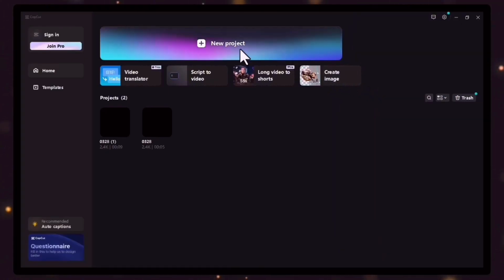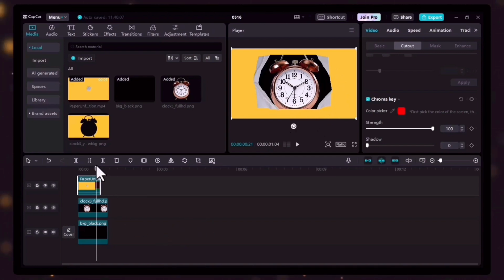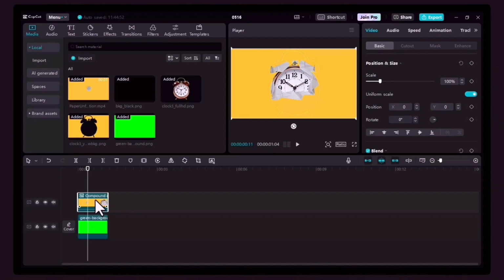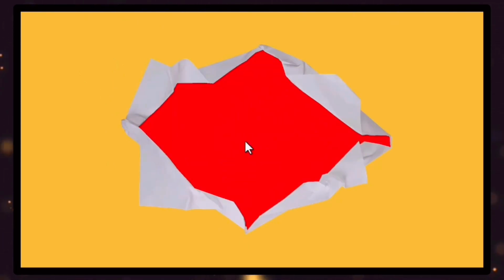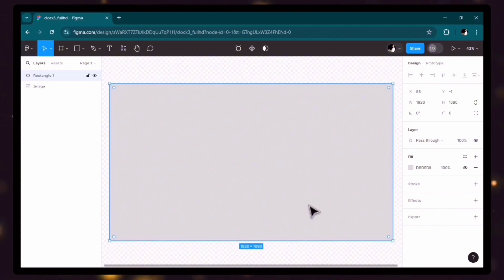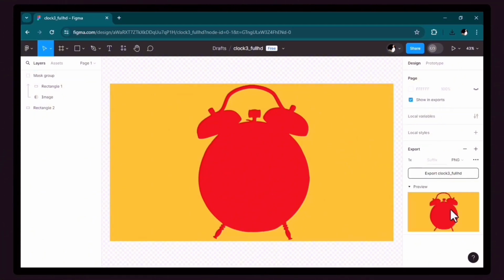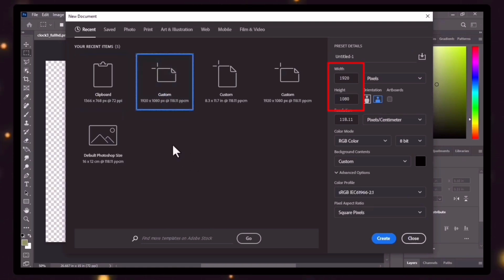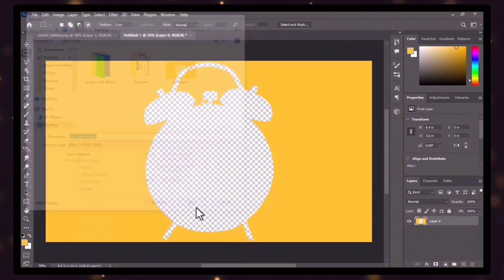Edit like Ali Abdaal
This video is a tutorial on one of the popular Ali Abdaal's editing effects , paper unfold animation using CapCut.

📌 Timestamps:
00:00 - Introduction
00:37 - Apply paper unfold effect in CapCut
04:51 - Find the color code from image
05:49 - Subtract the main image from the background